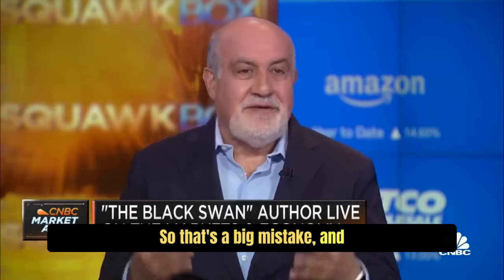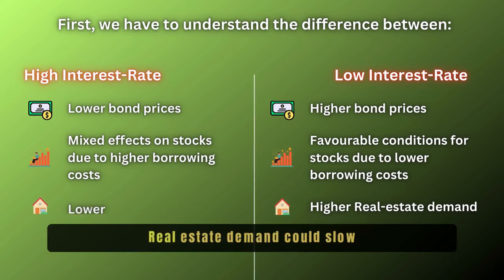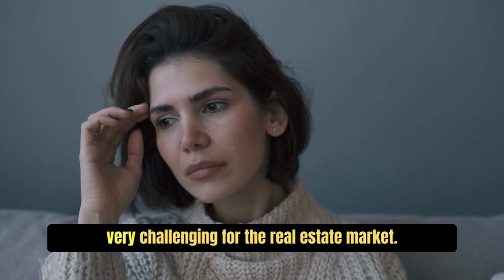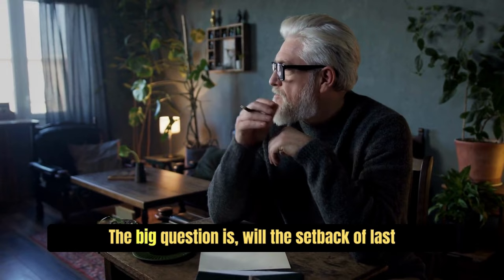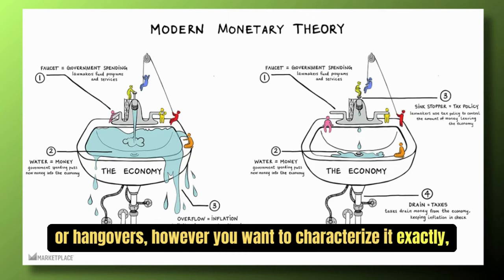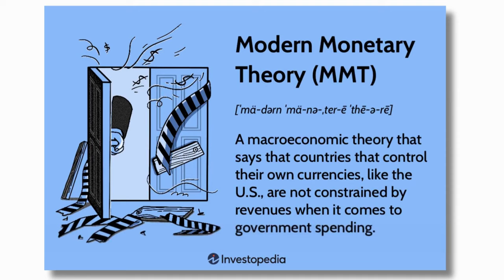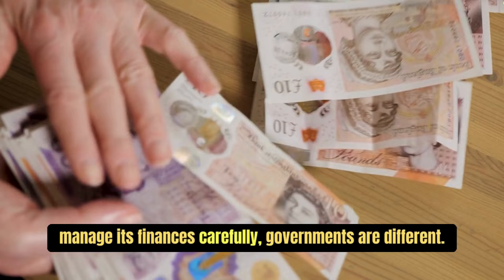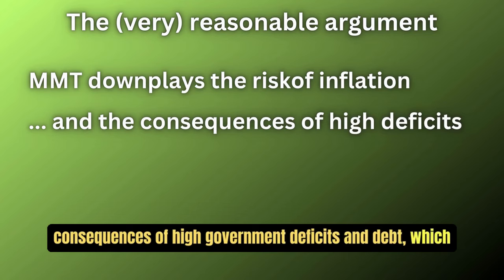"Avoid AI and Real Estate" - The Black Swan Author on the next "White Swan" event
Nassim Nicholas Taleb is a renowned essayist, scholar, and statistician best known for his work on the theory of black swan events and his advocacy for a "skin in the game" approach to decision-making.

In this video, he explained what’s going on in the world and what can we do to prepare. He talks about the real estate, stock, and startup markets.

The primary purpose of this video is financial education. We own commercial licenses for all the content used in this video except parts about the topic that have been used under fair use and it was fully edited by us.